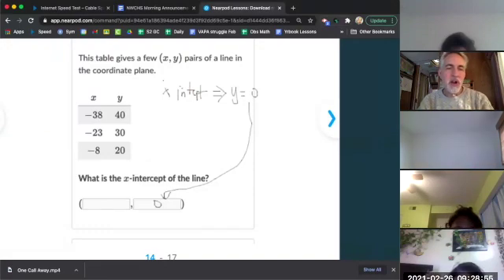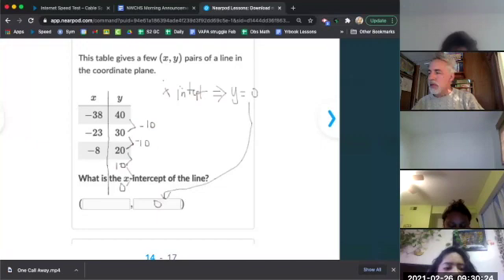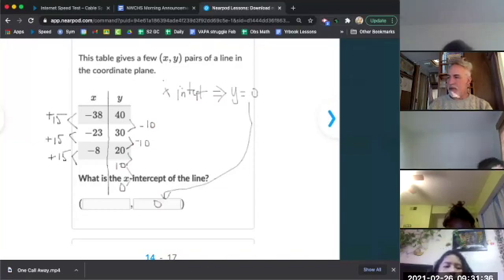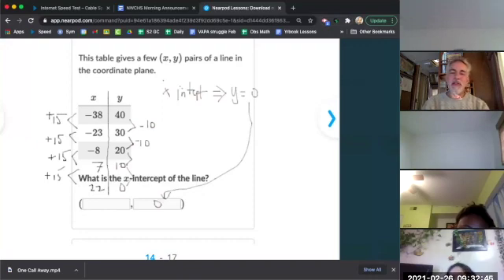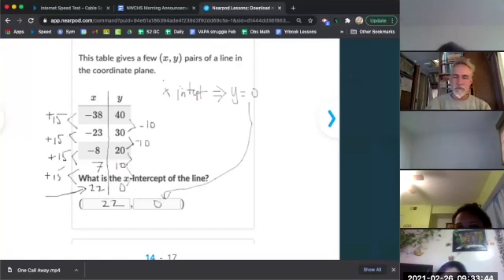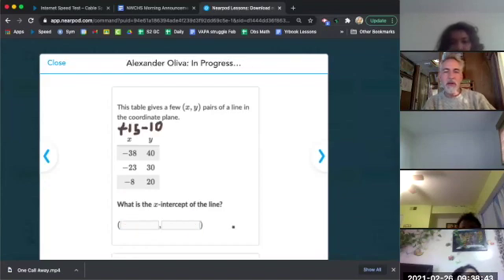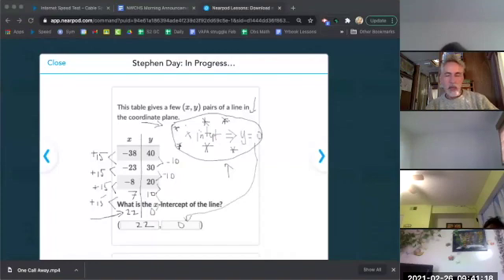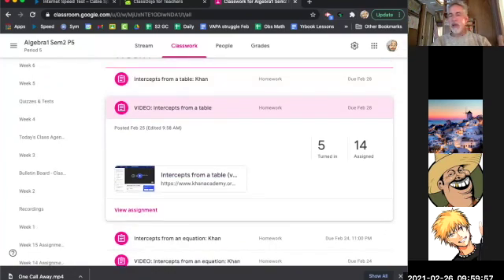Intercepts from a Table Khan Academy Exercise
From the Khan Academy Exercise entitled
"Intercepts from a Table"